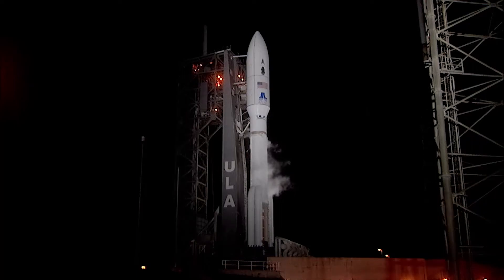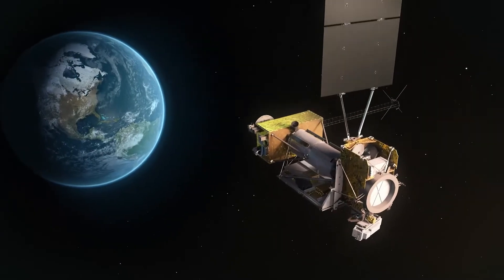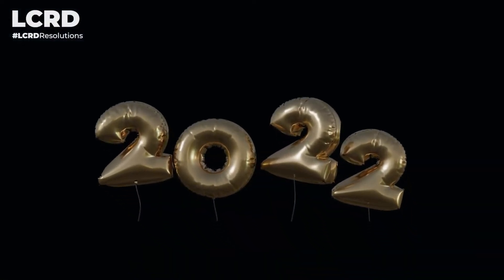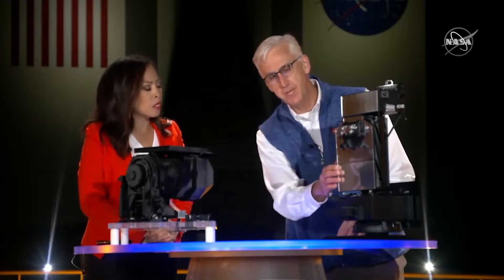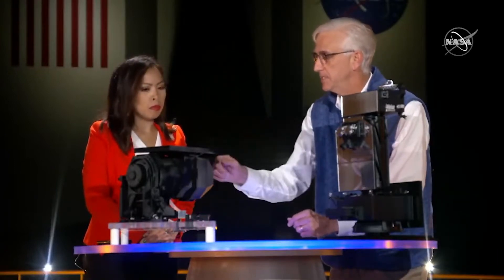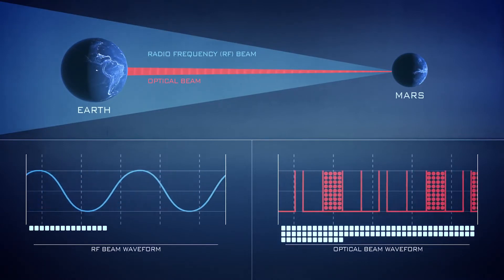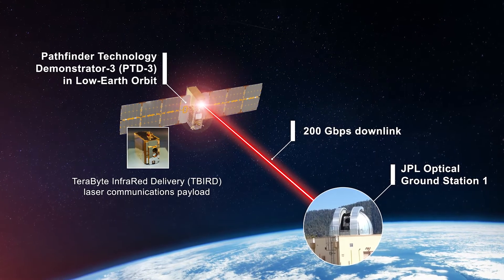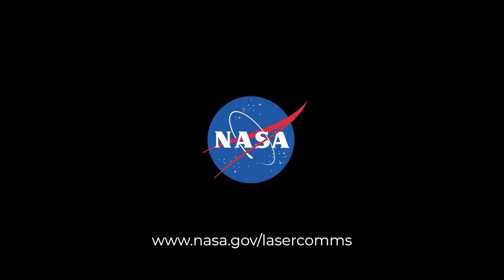LCRD resolutions is showcasing the benefits of laser communications, which gives higher data rates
On Dec. 7, 2021, NASA launched the Laser Communications Relay Demonstration (LCRD), the agency's first ever optical relay. LCRD is showcasing the benefits of laser communications, which offer missions higher data rates.

NASA transmitted New Years resolutions submitted to the @NASALaserComm Twitter account at the end of last year. These resolutions flowed from OGS-1 in Table Mountain, California to the LCRD payload then down to OGS-2 in Haleakalā, Hawaii. This user-generated content was part of the mission's launch campaign, which educated the public about the benefits of laser communications.

Video credit: NASA's Goddard Space Flight Center - Danny Baird